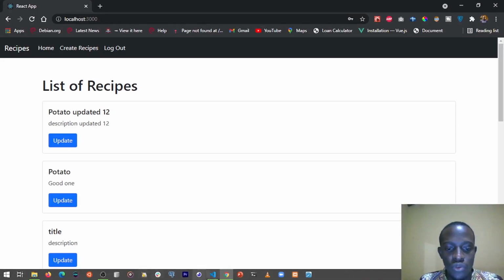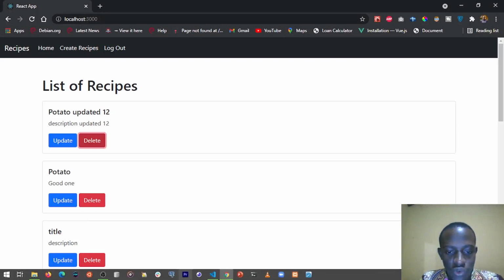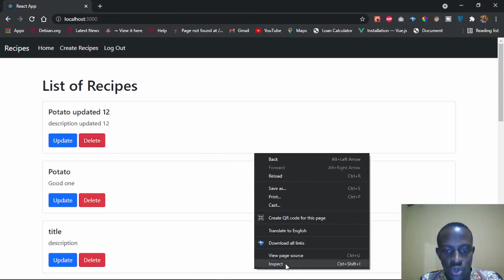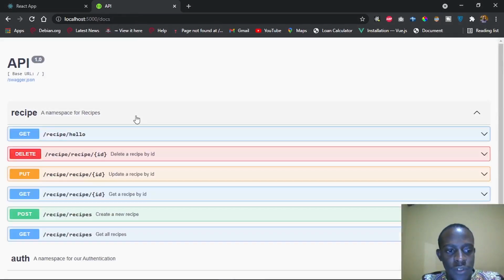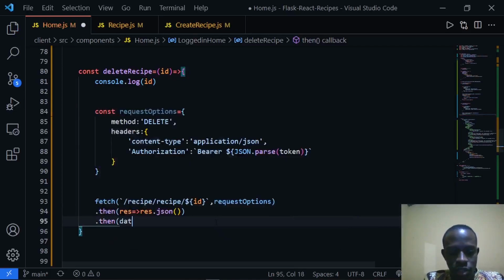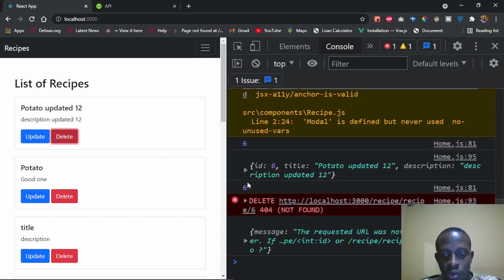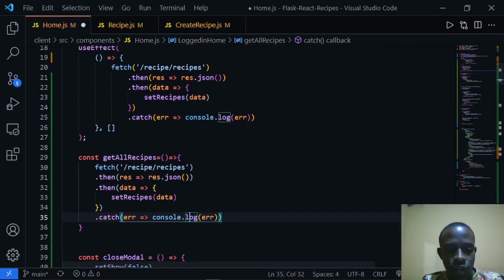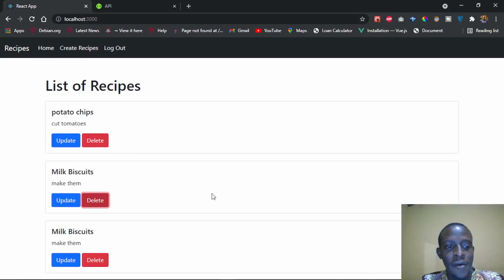Build A Full-Stack Web Application with Flask And ReactJS - Part 15 Deleting API Resources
In this video, we delete our recipe API resources from our React frontend. We learn how to update our UI after deleting API resources.